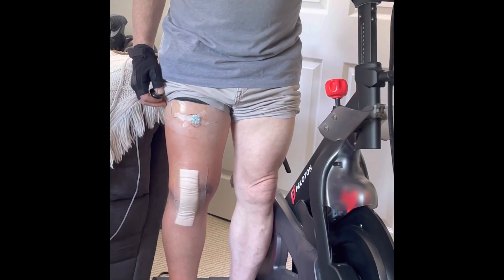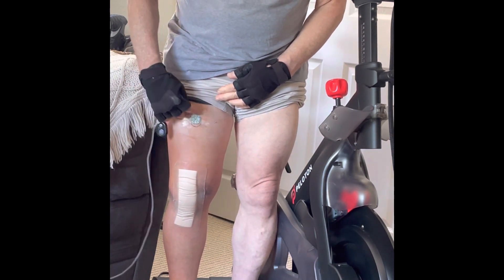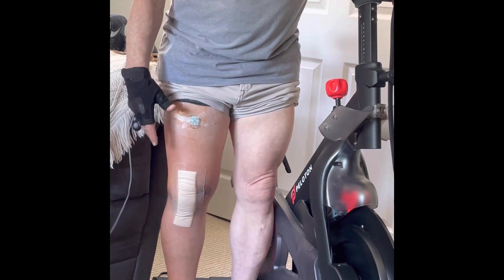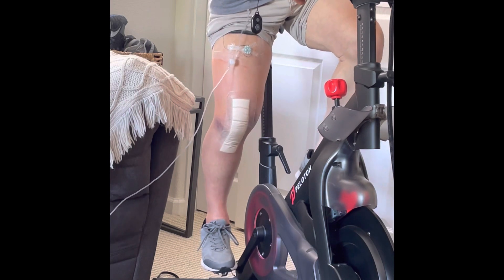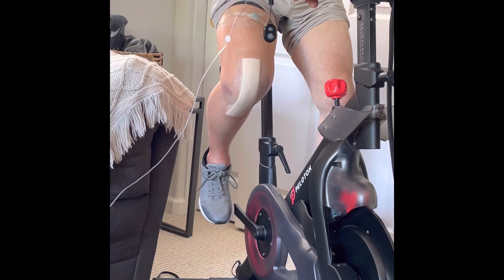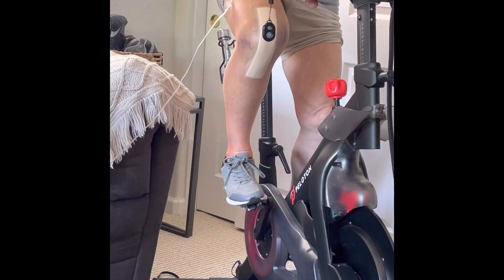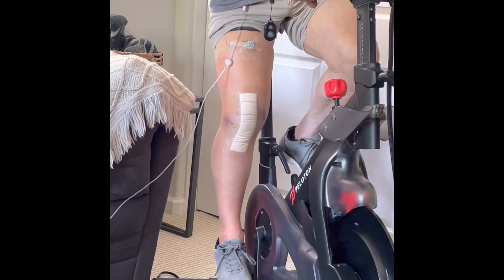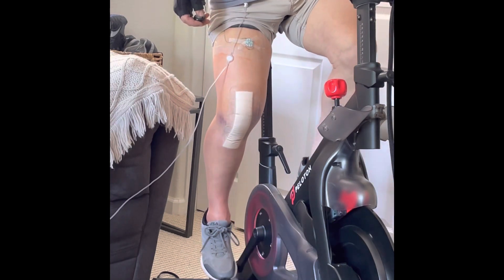Recovery Day 2 after Partial Knee Revision Surgery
Post-operative recovery day #2 after a partial knee revision of a 20-month-old failed TKA (total knee arthroplasty/replacement). Note that I might be more aggressive in my recovery pursuits than your orthopedist or physical therapist may recommend. Look to your providers for the best advice.
   The original knee replacement was a Mechanical Alignment, cruciate-retaining TKA that left the patient with new out-toeing, valgus deviation of the lower leg, and a hobbling, slow, painful gait. MRI and CT combined with a physical exam before the revision surgery suggested a floppy, loose MCL, an attenuated remnant of a PCL, an oversized medial femoral condyle, and a mild to moderate effusion.  The oversized femoral component may have contributed to MCL laxity along with considerable mid-flexion laxity of the post-TKA knee.
   An orthopedist who generally employs the Kinematic Alignment technique performed the partial revision to correct these issues. The revision procedure sacrificed the insufficient PCL and replaced the polyethylene liner and the femoral component with a smaller one. The new liner and femoral components are posterior stabilized components. The alignment/rotation of the femoral component was modified to reduce or eliminate mechanical dysfunction, out-toeing, and valgus deviation. Recovery is in process. As my recovery proceeds, I will record my progress and the degree of success of the revision procedure.